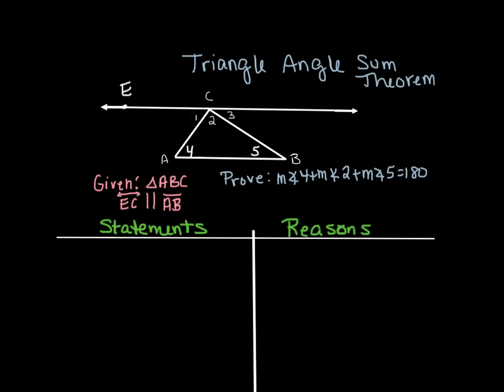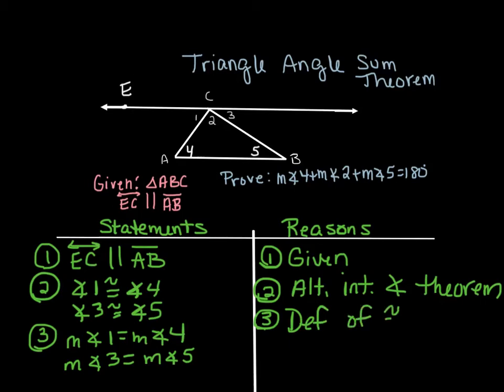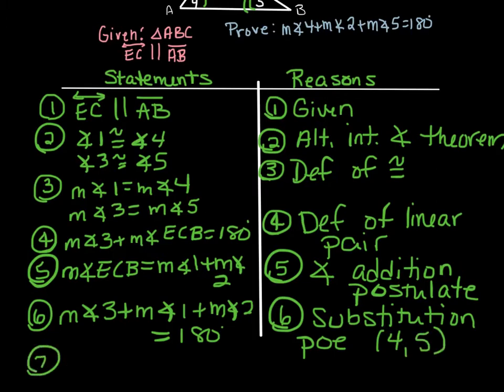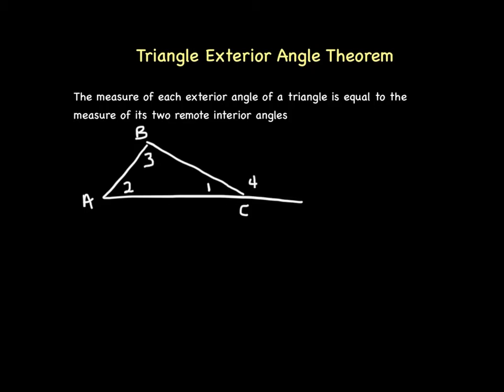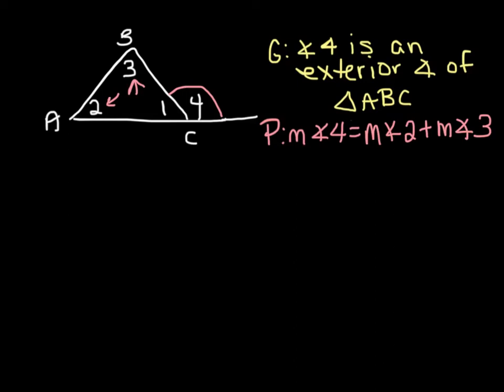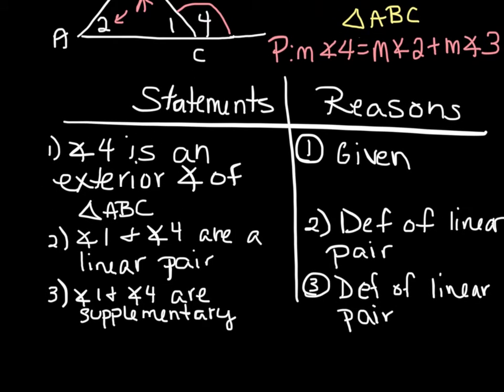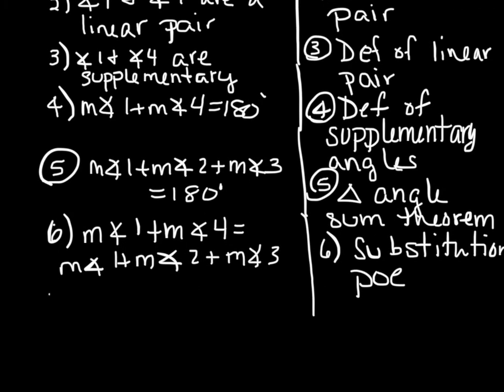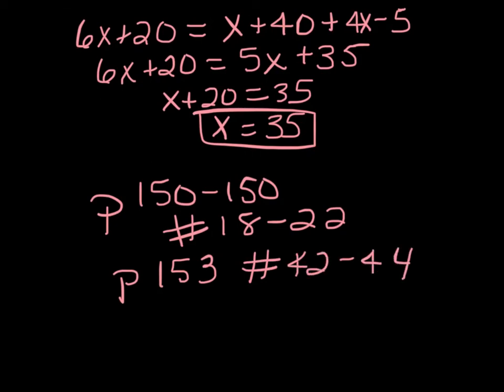Triangle Angle Theorems